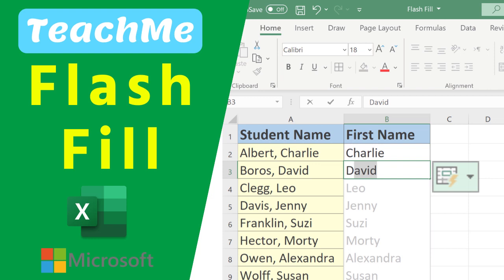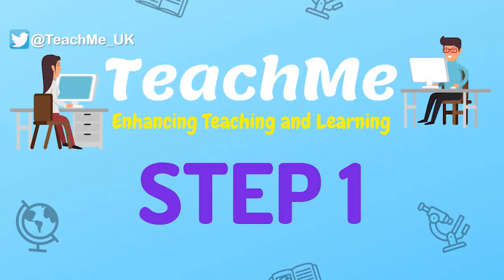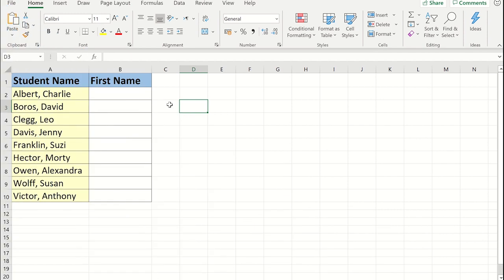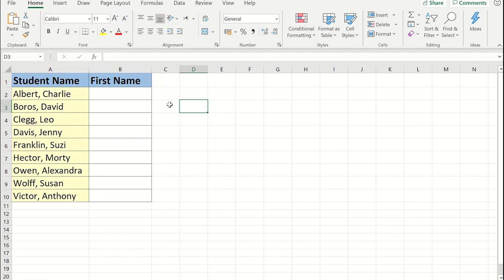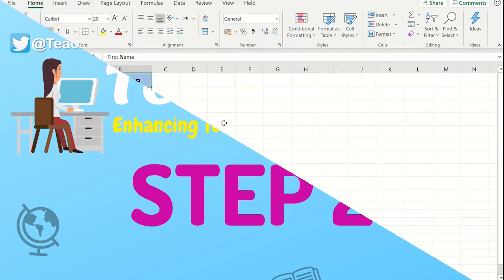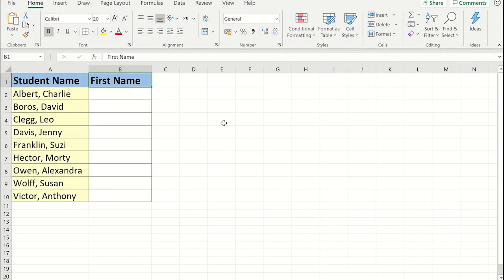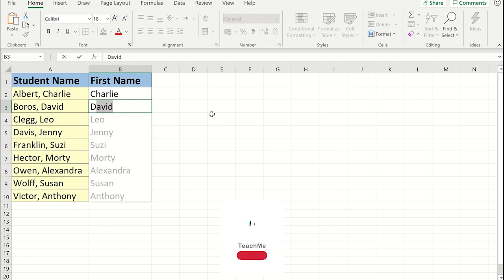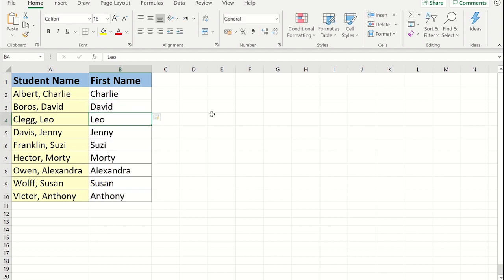Flash Fill on Microsoft Excel | Office 365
Learn how to Flash Fill in Excel by watching this video. This guide will show you how to Flash Fill a student register but this feature can be applied to any spreadsheet when you want to Flash Fill in a spreadsheet. This is a useful feature as many of the auto-generated class lists from MIS systems such as SIMS give registers in a certain format. Flash Fill in excel will allow you to customise the columns to your needs.

If you have found this video on Flash Fill in excel helpful, please give the video a 'Like', subscribe to the TeachMe channel and click on the notification bell so you know when more useful videos are released to enhance your Teaching and Learning.